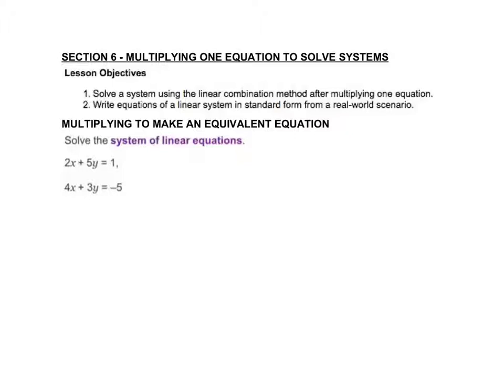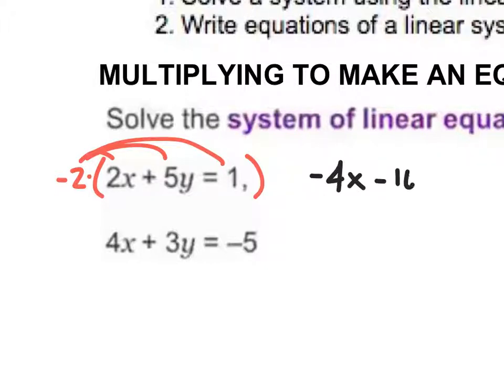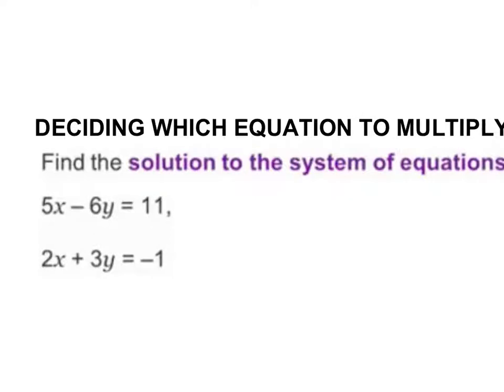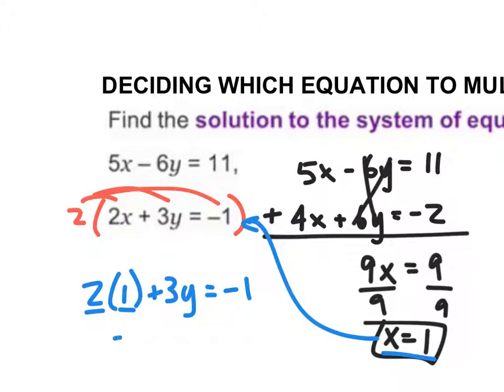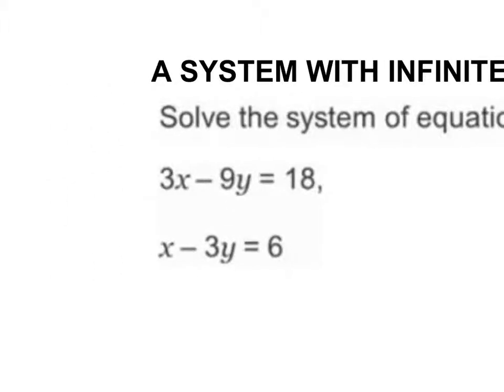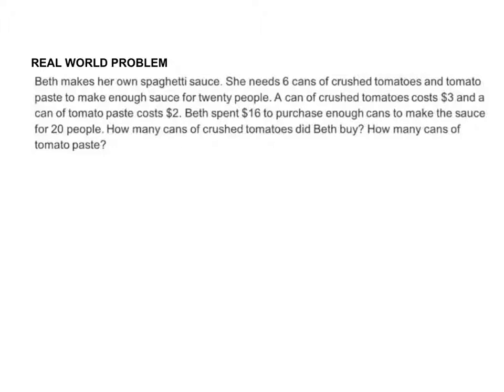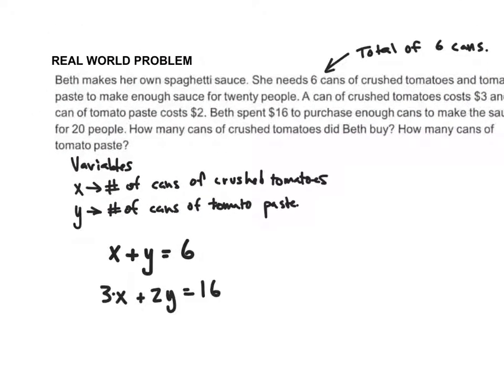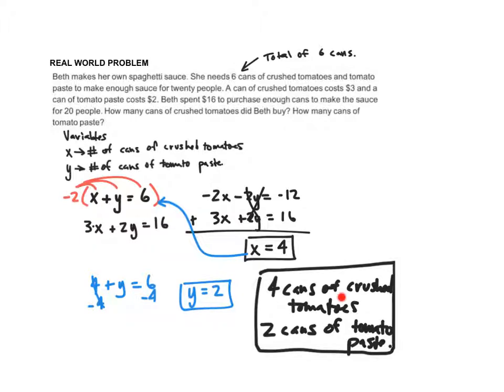MATH 8 - UNIT 5 - SECTION 6 - NOTES